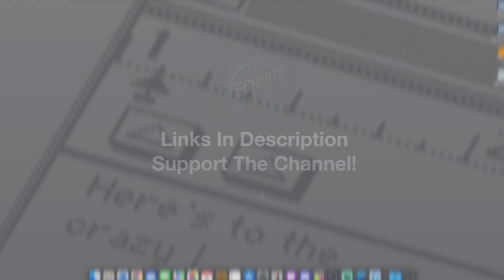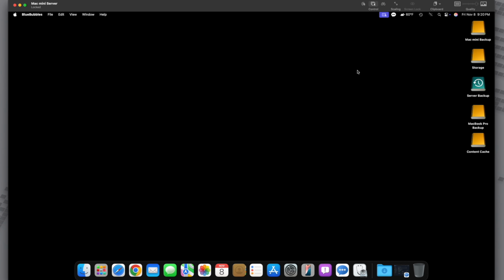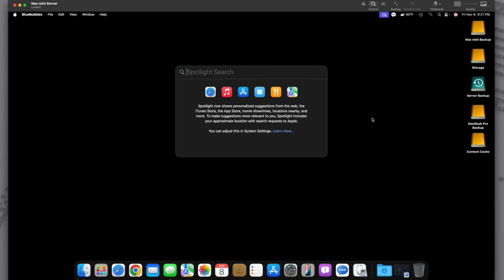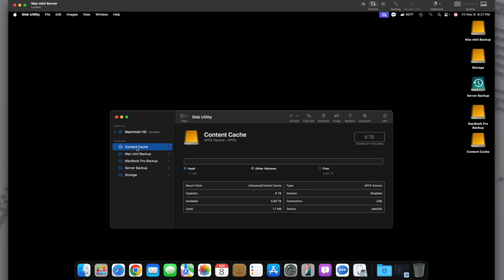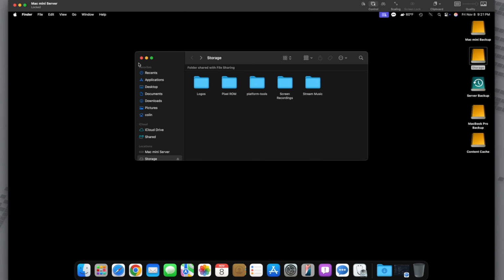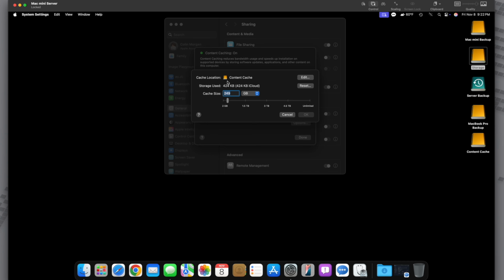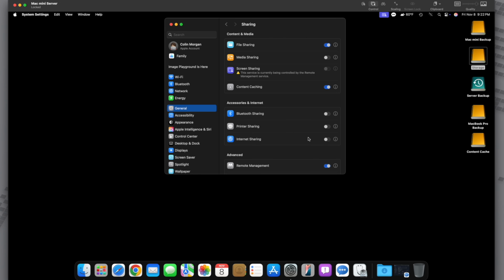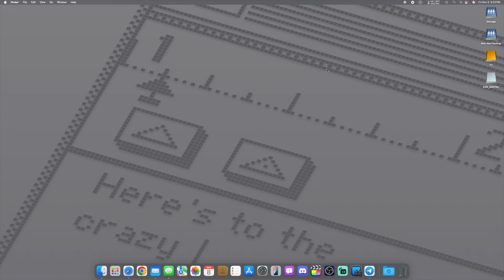Base Model M2 Mac mini Storage Server, BlueBubbles Server, and Content Cache!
Socials:
X/Instagram @TechoutonYT